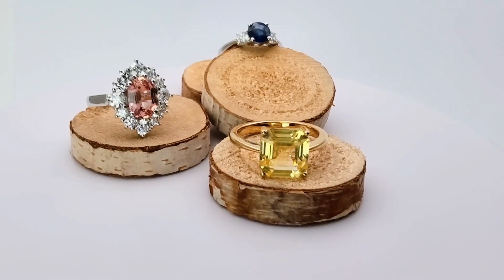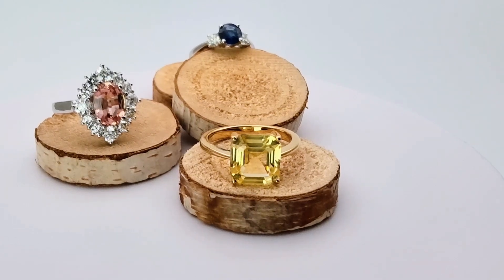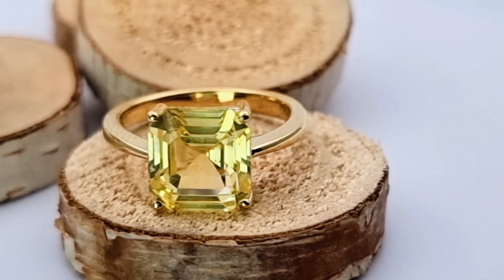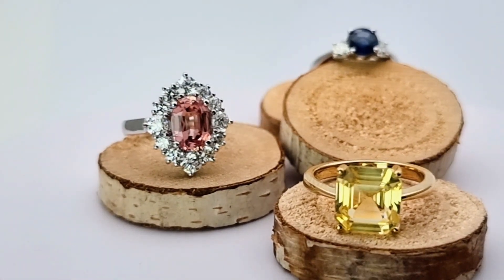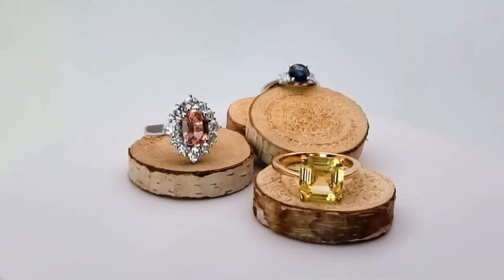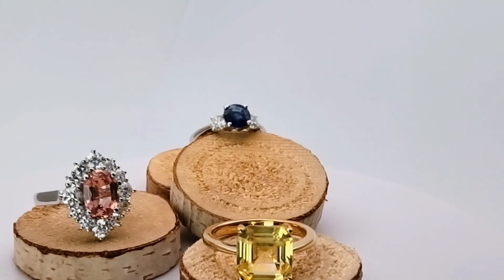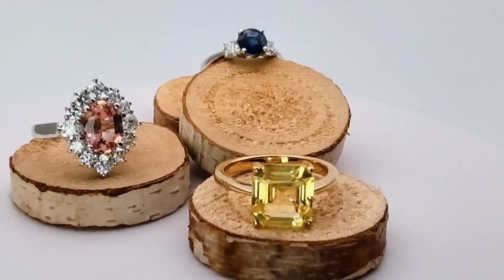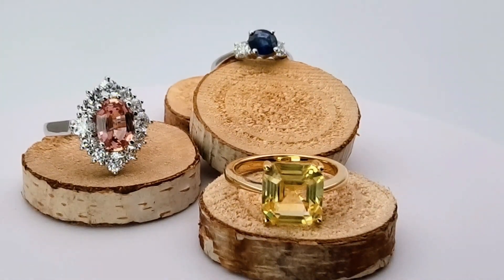3 Different styles of engagement rings using different coloured natural sapphires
Discover three unique and exquisite engagement ring styles, each featuring a stunning natural sapphire. The first ring showcases a 5-carat, unheated square emerald cut yellow sapphire set in 18k rose gold, perfect for those seeking elegance with a touch of warmth. The second ring highlights a 2-carat natural padparadscha oval sapphire, surrounded by round diamonds for a timeless and romantic appeal. Lastly, the third ring features a deep blue round sapphire, flanked by two 0.20-carat round diamonds on each side, embodying classic beauty. Each ring is a masterpiece, meticulously designed by Tay Kunming and crafted for our clients at The Kings Bespoke.